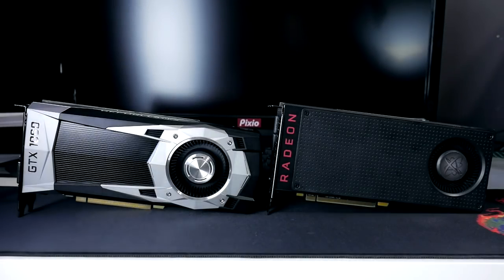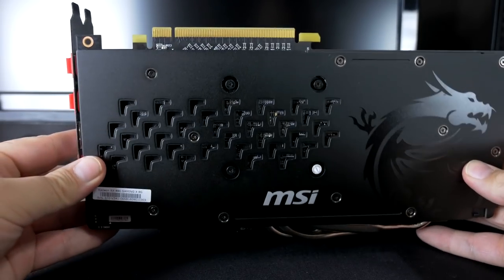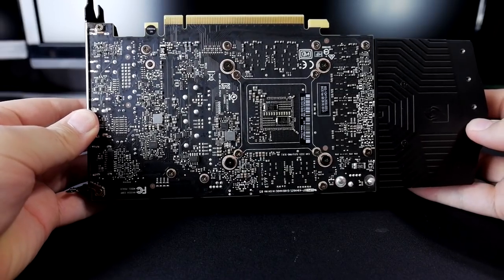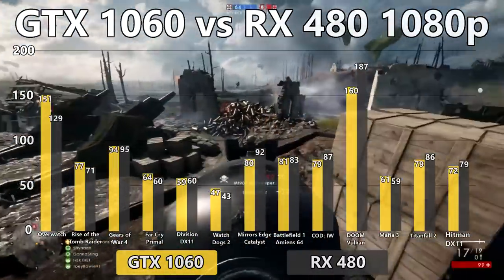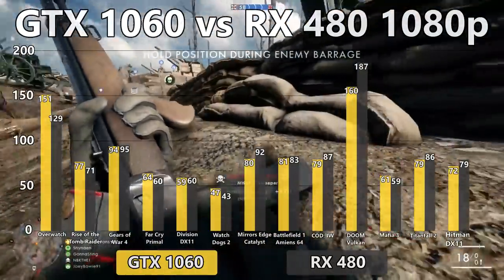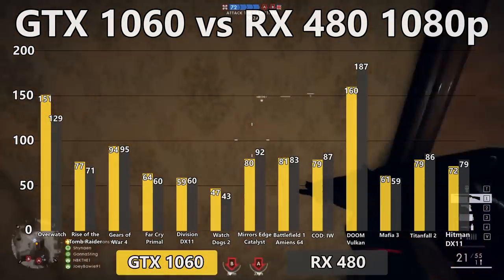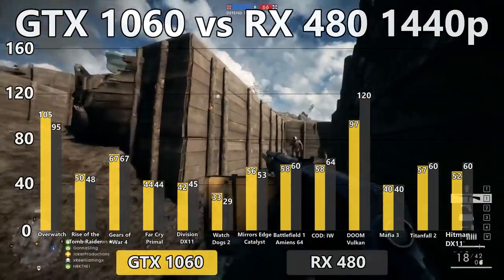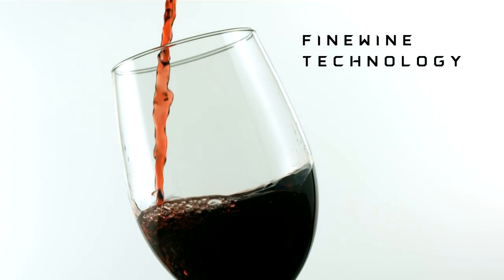AMD RX 480 vs GTX 1060 | Games of 2016 Showdown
Who makes the best graphics card under $300? In this Games of 2016 showdown we take a look at the Nvidia GTX 1060 versus the RX 480 in the benchmark shootout.